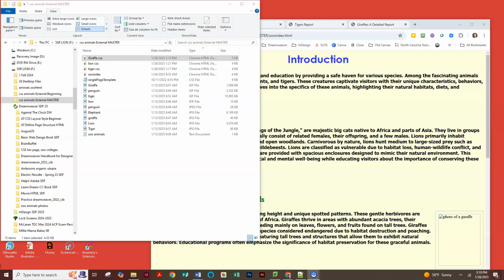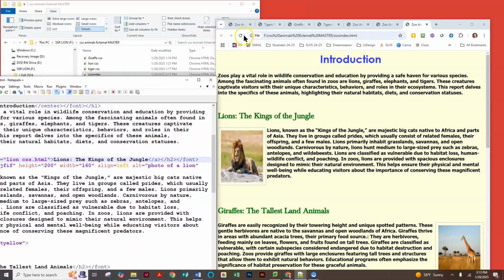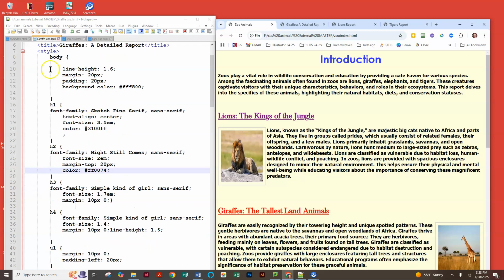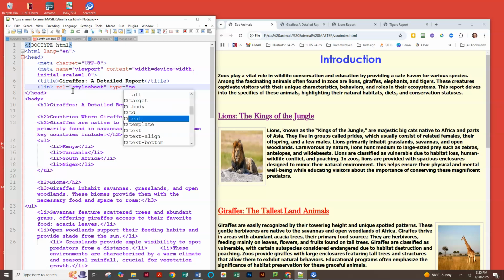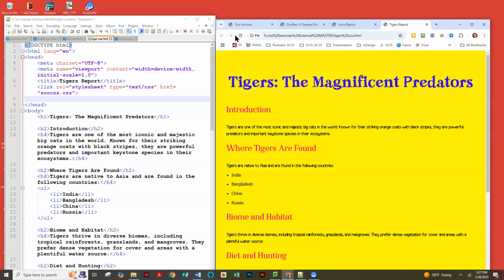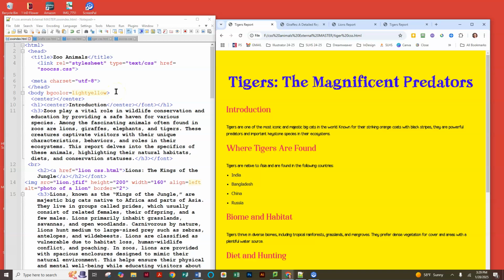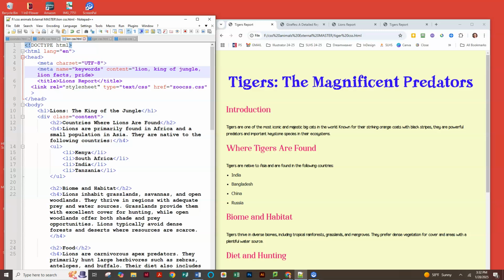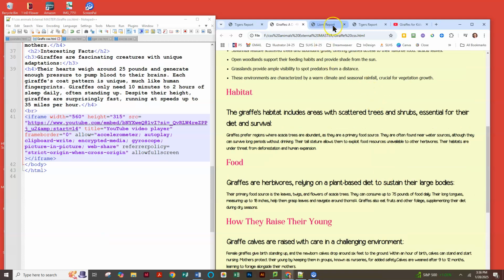Introduction to Relative Hyperlinks and External CSS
How to attach relative hyperlinks to a main page.
Create a new external css page.
Apply codes and save css.  Then remove internal css style codes and replace with link ="stylesheet"
Practice changing zoocss.css and see how it changes every page.
Embed a video from YouTube